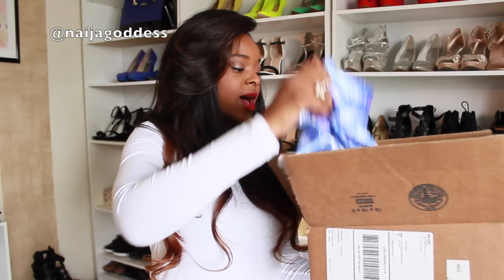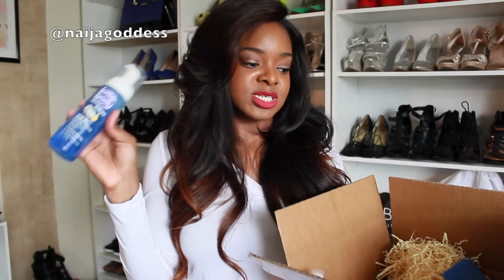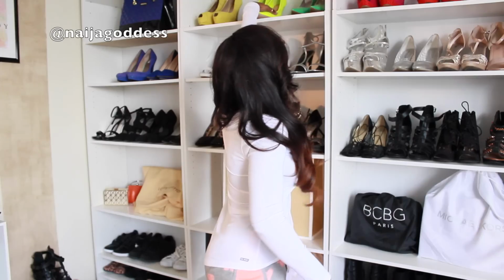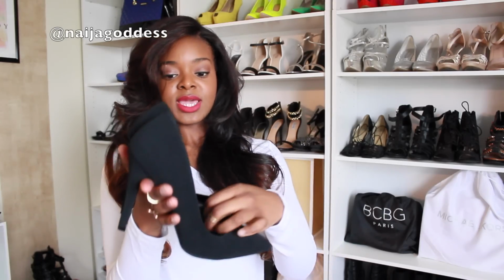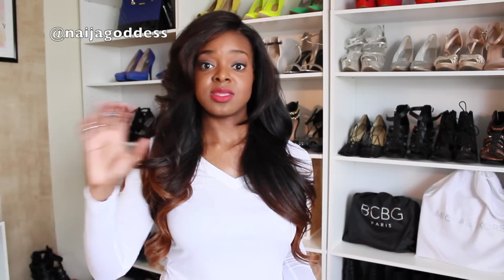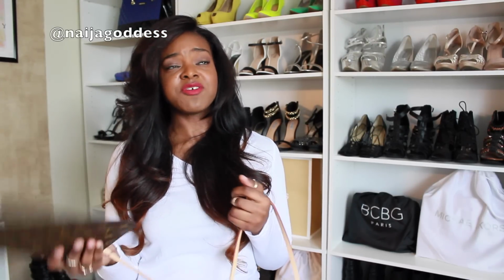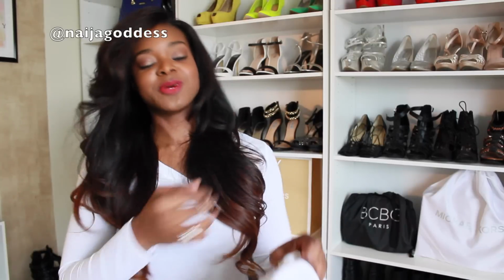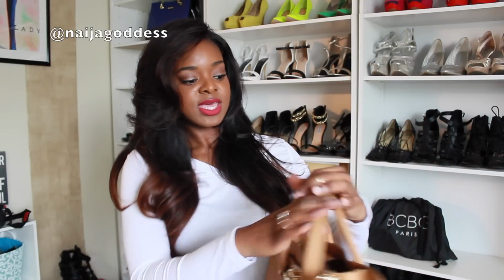Birthday Haul! | April Onyx Box + Shoes & Bags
Thanks for all the nice birthday wishes!!

xo